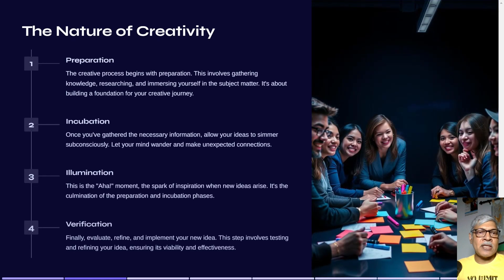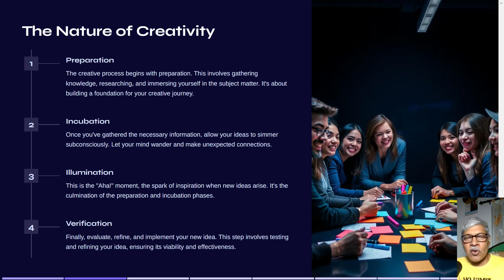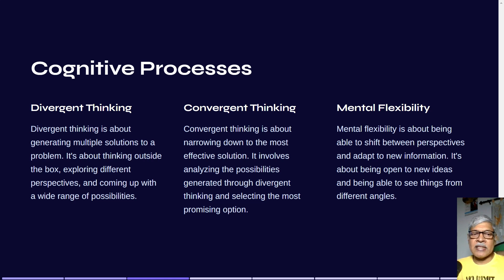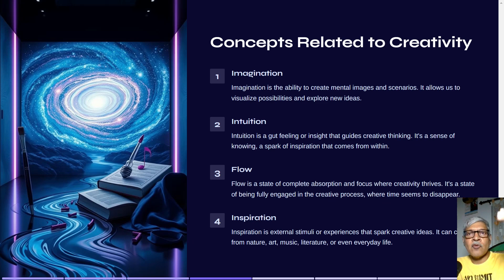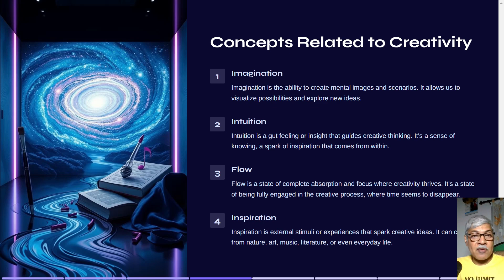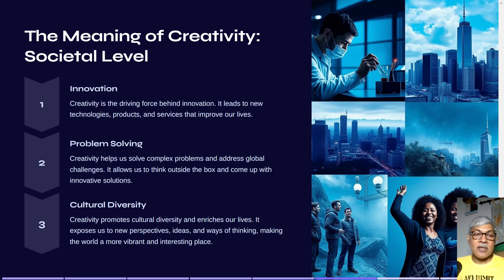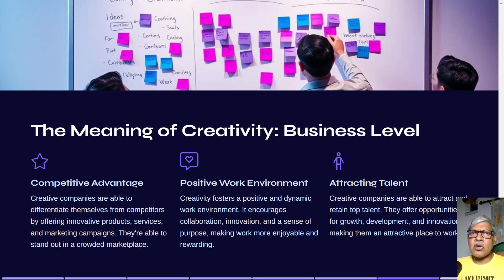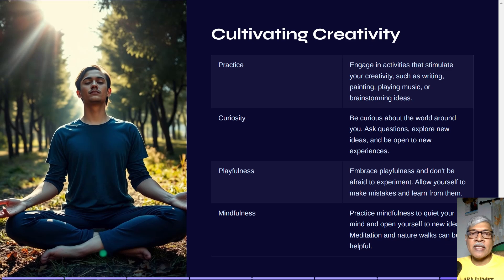Creativity: Nature, Concepts and Meaning | Dr Premanand M E | EnglishSkillsOne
What is Creativity?

More than just art – it's about generating novel ideas, making connections, and problem-solving in original ways.

A fundamental human ability – we all possess creative potential.

Relevant across disciplines, not just the arts.

The Nature of Creativity

Components of the Creative Process:

Preparation: Gathering knowledge, researching, immersing yourself in the subject.

Incubation: Letting ideas simmer subconsciously.

Illumination: The "Aha!" moment when new ideas arise.

Verification: Evaluating, refining, and implementing the new idea.

Cognitive Processes:

Divergent Thinking: Generating multiple solutions to a problem.

Convergent Thinking: Narrowing down to the most effective solution.

Mental Flexibility: Shifting between perspectives and adapting to new information.

Concepts Related to Creativity

Imagination: The ability to create mental images and scenarios.

Intuition: A gut feeling or insight that guides creative thinking.

Flow: A state of complete absorption and focus when creativity thrives.

Inspiration: External stimuli or experiences that spark creative ideas.

Serendipity: Accidental discoveries or fortunate coincidences.

The Meaning of Creativity

Personal Level:

Self-expression, fulfillment, and enjoyment.

Boosts confidence and problem-solving skills.

Societal Level:

Drives innovation, leading to new technologies, products, and services.

Solves complex problems and addresses global challenges.

Promotes cultural diversity and enriches our lives.

Business Level:

Fuels competitive advantage and market differentiation.

Fosters a positive and dynamic work environment.

Attracts and retains talent.